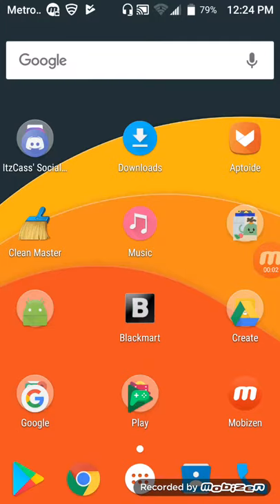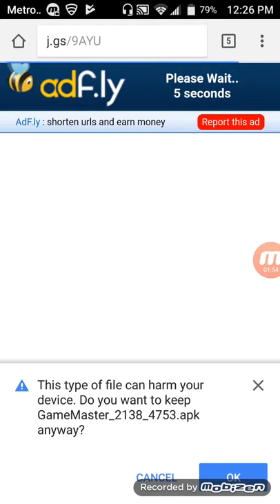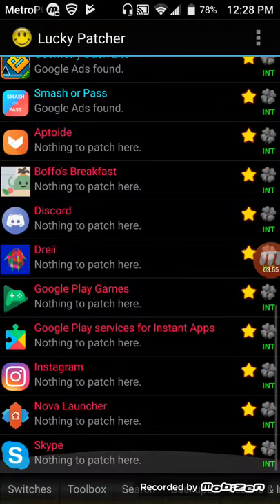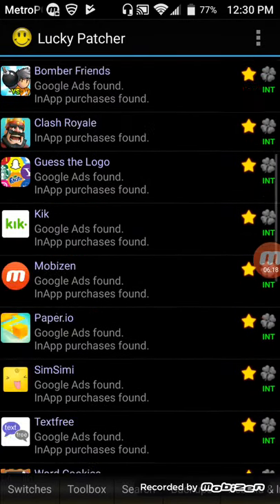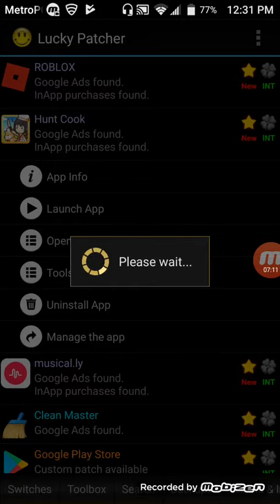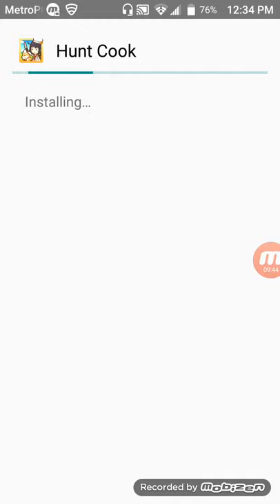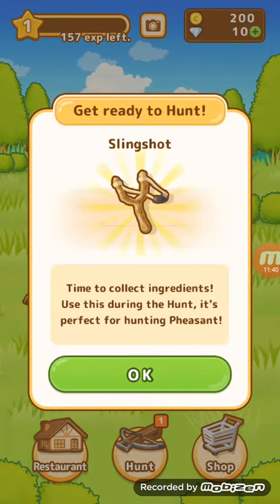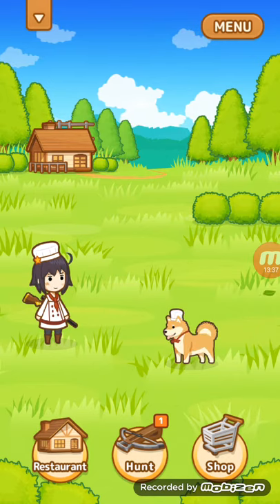Hack Hunt Cook using Lucky Patcher!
Herro people of utube! Here's a tutorial on how to use Lucky Patcher to patch/hack Hunt Cook! If you guys want to let me know about any other Google Play store games you want me to try to patch, I'll be glad to do so! A video will also be coming soon on Hunt Cook as well! C:

musical.ly: merpitymerp